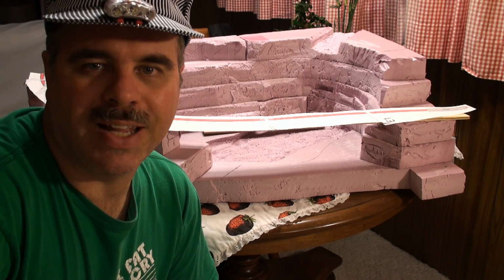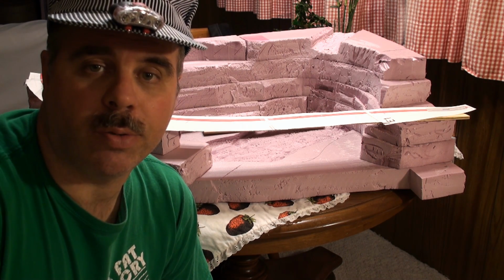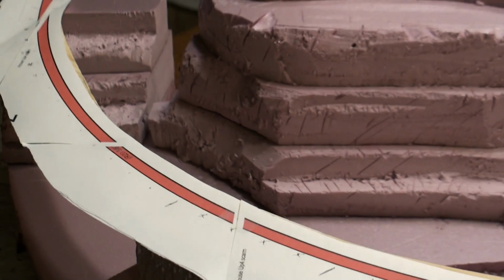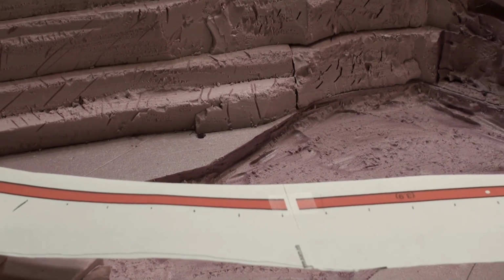How To - Make An N Scale Trestle - Part 3 - Bent Planning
How to part 3 on my N Scale trestle build.  I show you what I am doing to plan out how many bents I need to make and where to place them.  The main part is to have them evenly spaced out to scale and to mark it off on your track plan.
Next step will be to prep the wood by cutting to size the pieces for the bents and staining them.